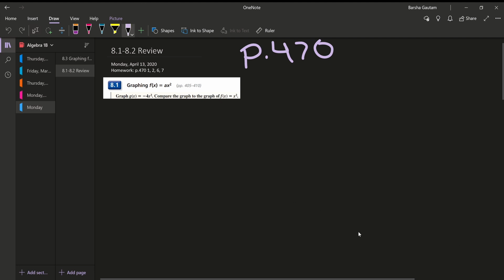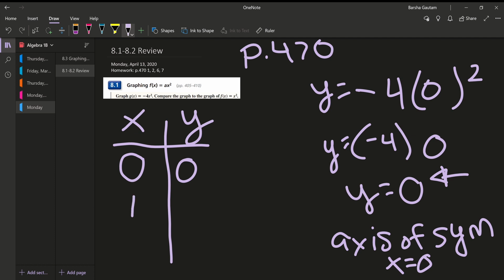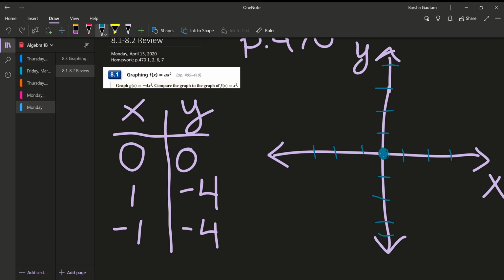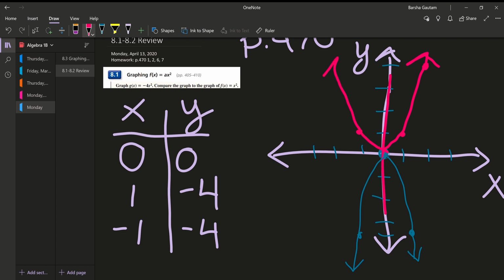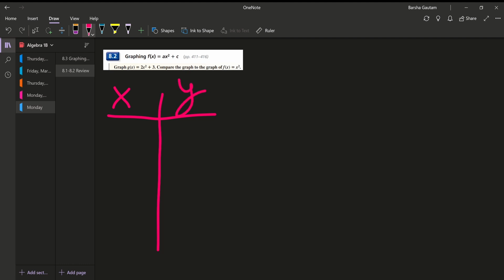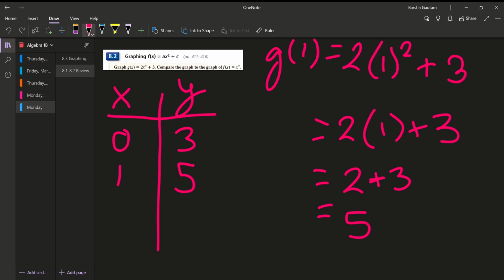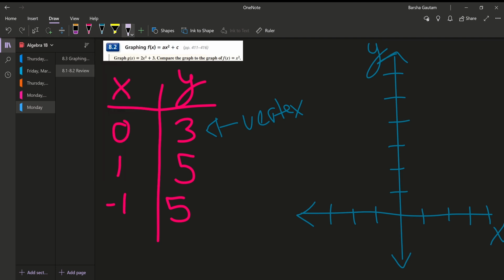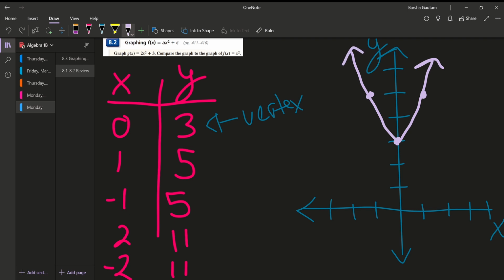8.1-8.2 Review (Part 1)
Graphing f(x) = ax^2+c
Homework: p.470; 1, 2, 6,  7

The video cut off at the end so the last bit of it is in Part 2!